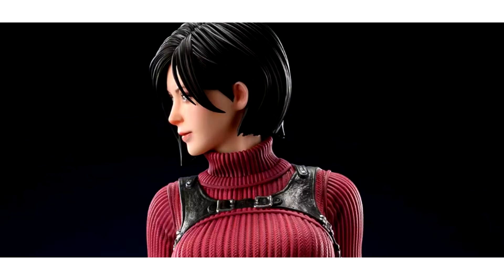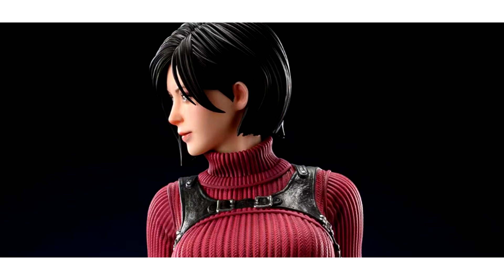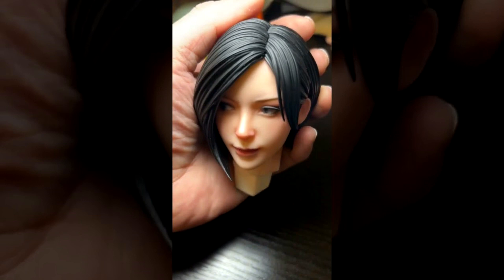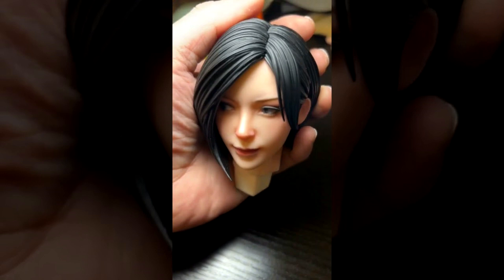Half meter Ada Wong from the Resident remake Evil 4 with and without clothes The heroine will recei